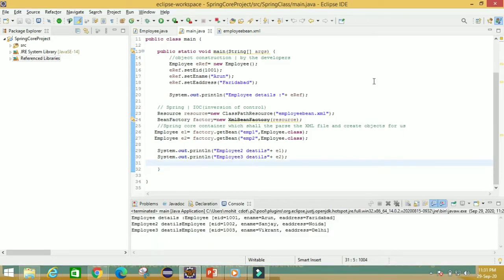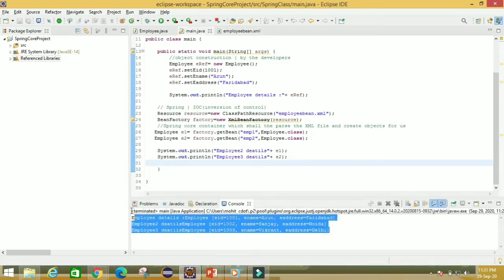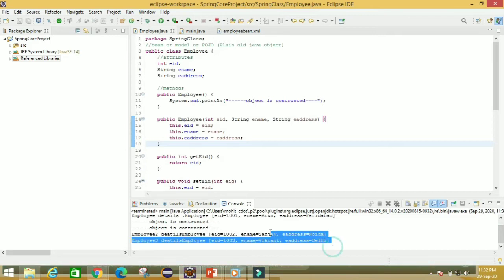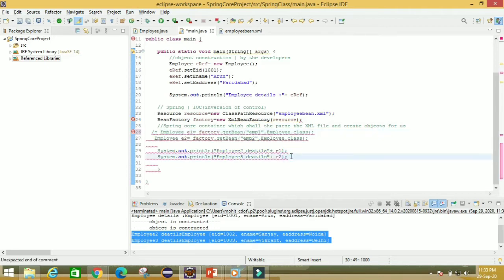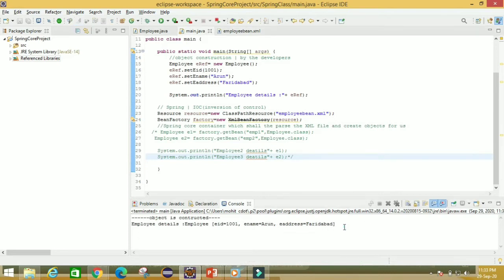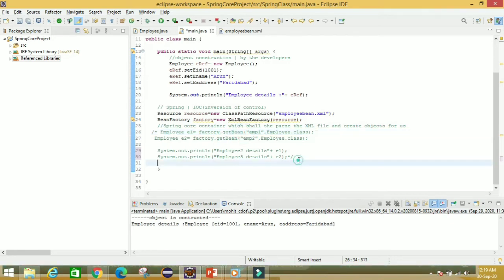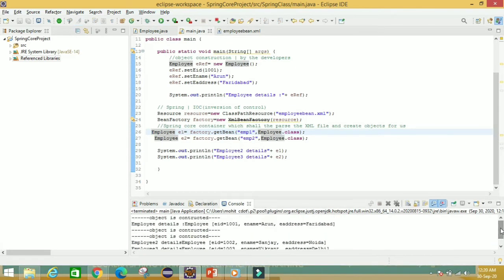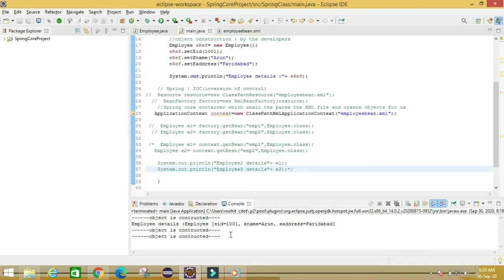Spring Framework IOC containers## Difference between BeanFactory and ApplicationContext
Learn about two Types of IOC-containers and the difference between them